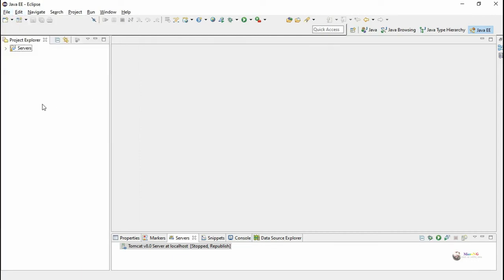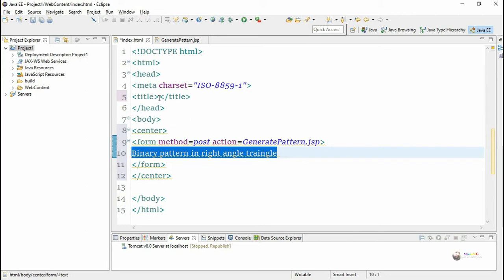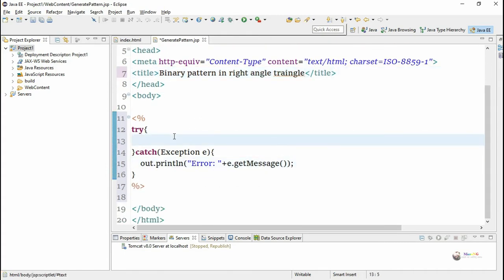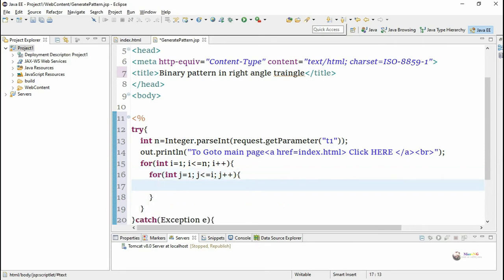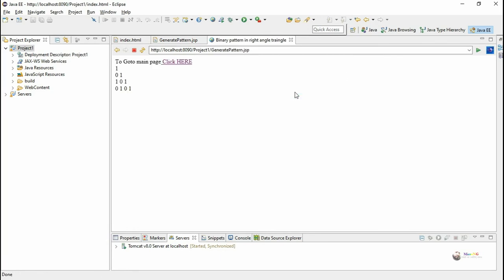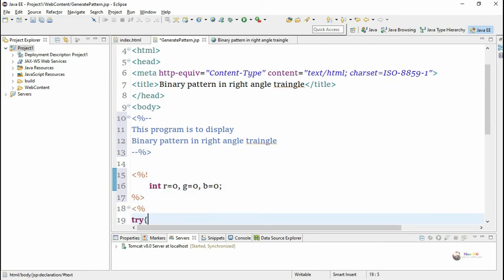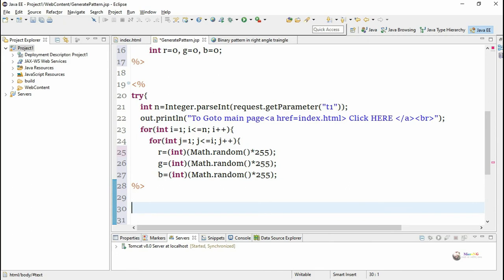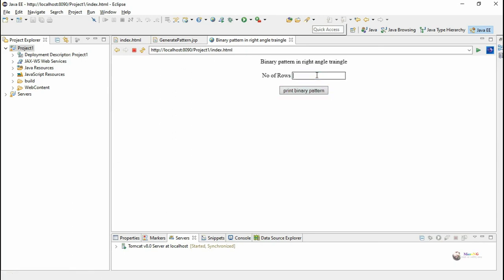JSP Tags Scriptlet Expression Declaration Comment | servlet and jsp tutorial for beginners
Create a JSP application to display binary pattern in right angle triangle using JSP Tags Scriptlet, Expression and Declaration